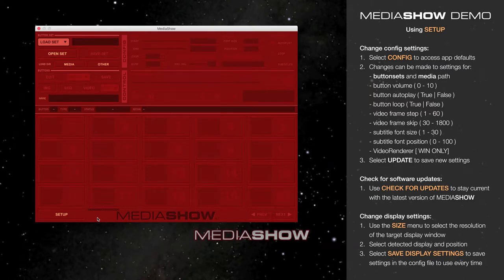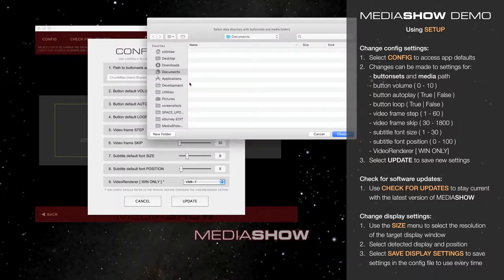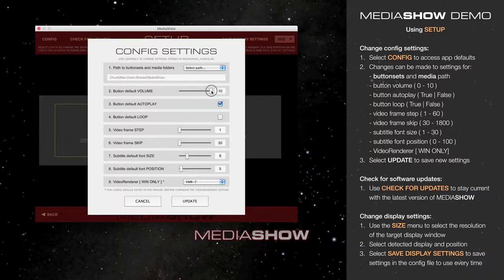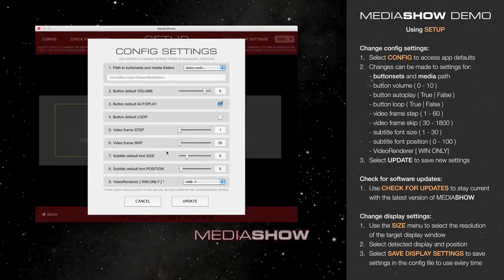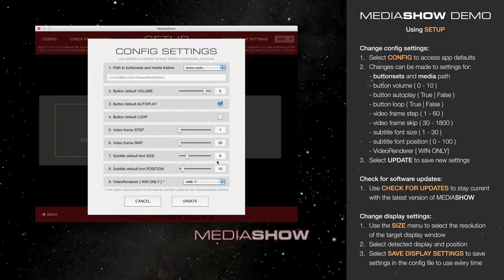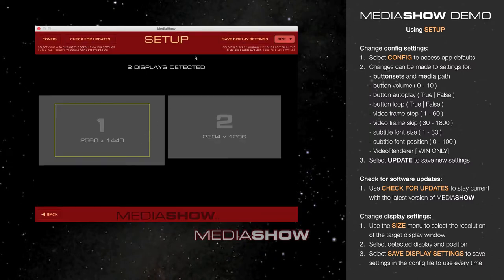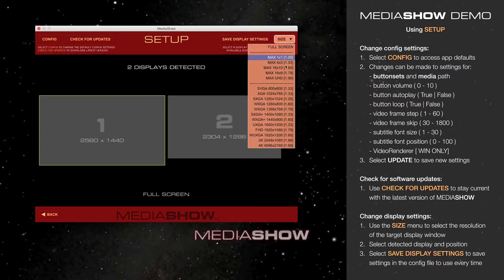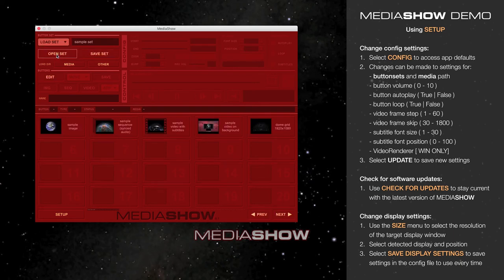MediaShow Demo: Using SETUP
Using SETUP in MediaShow to change various default settings and configure the display window.